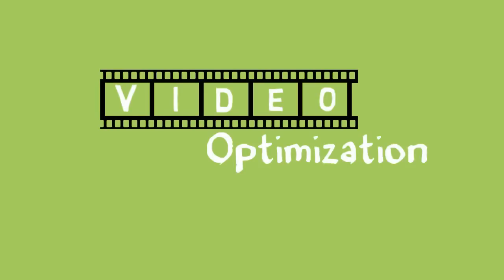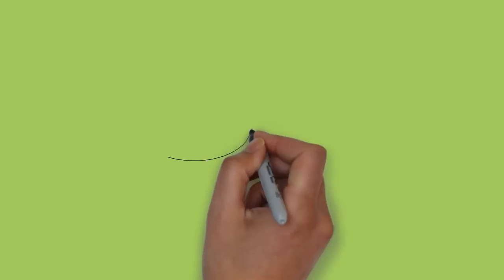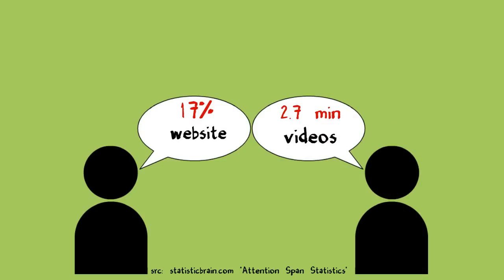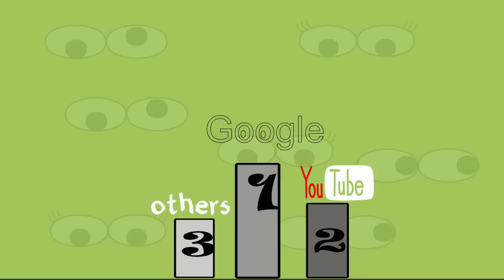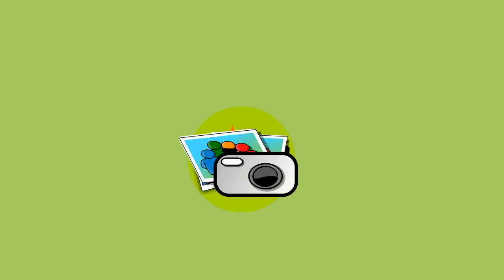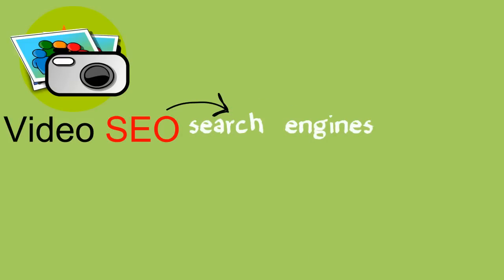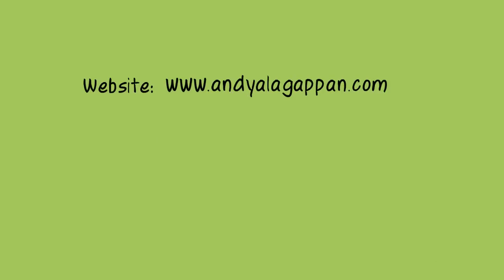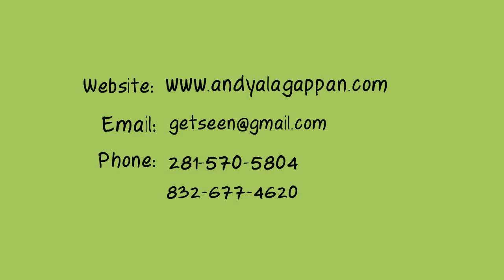Video SEO Marketing .SEO Houston . B2B Marketing Houston. SEO Texas .B2B SEO.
is a proven search marketing industry leader with more than 8 + years of proven experience. MUST look carefully into these . Actual Experience , # of full time staff , Track Record , # of Projects done BEFORE engaging with a SEO or Social Media Agency .Buyer Beware !! call Andy @ for a FREE web strategy 30 min consultation.